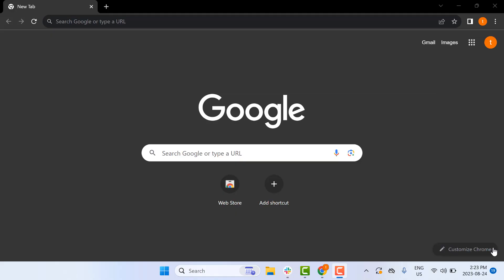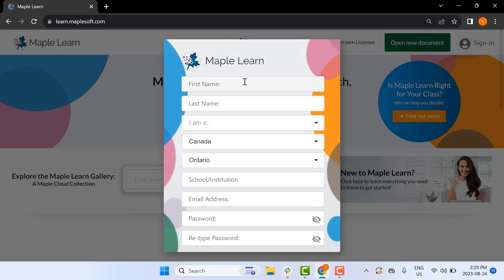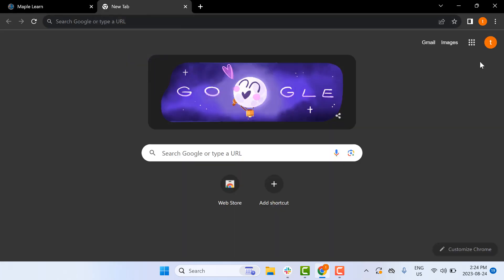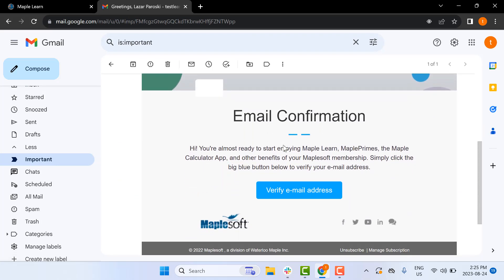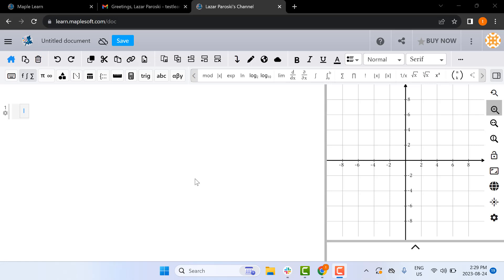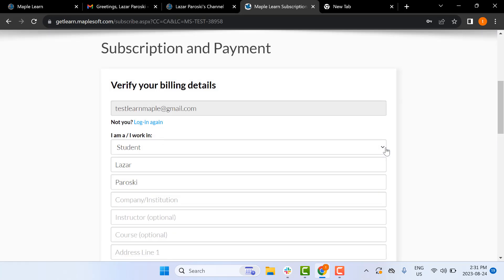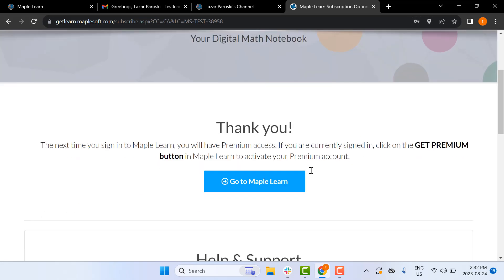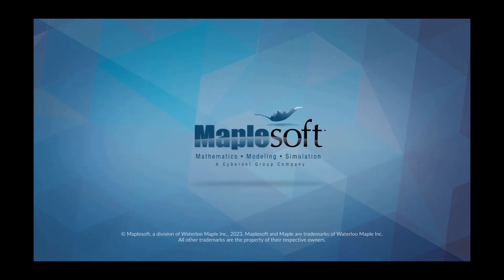Maple Learn: How to Create an Account and Enter your Access Code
In this Maple Learn tutorial video, you’ll learn how to Create an Account, and where to enter your Maple Learn Access Code if you have one.

Like to Read? Look at our help pages which provide in-depth explanations on different aspects of using Maple Learn